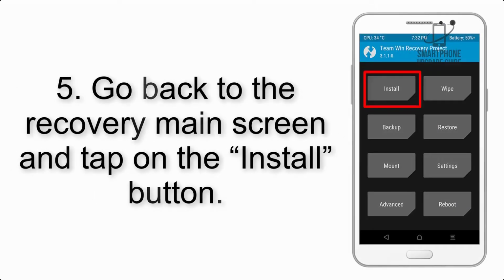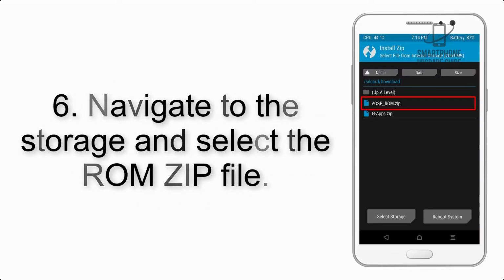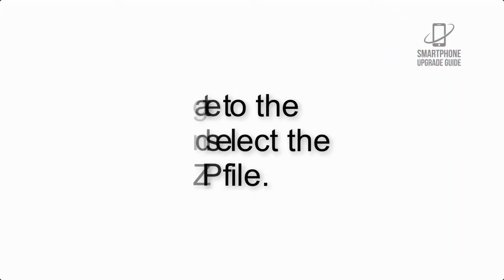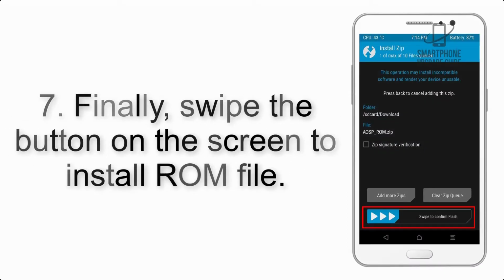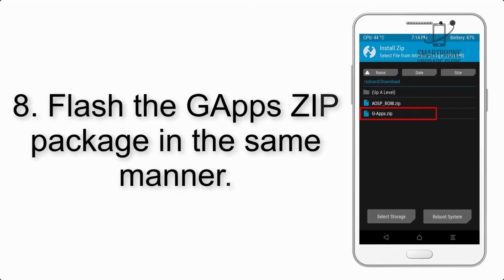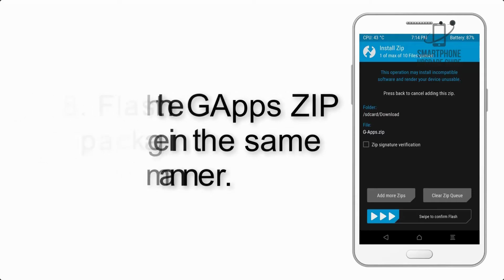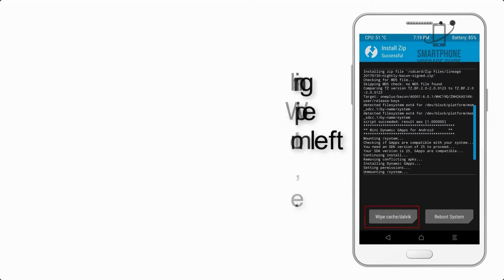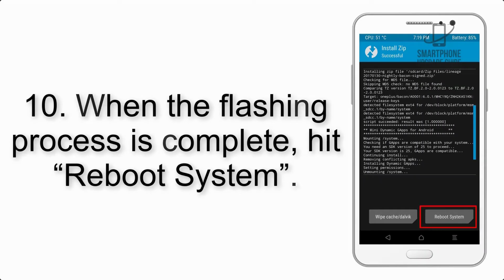Install Android 10 on Galaxy S10 (Pixel Experience ROM) - How to Guide!